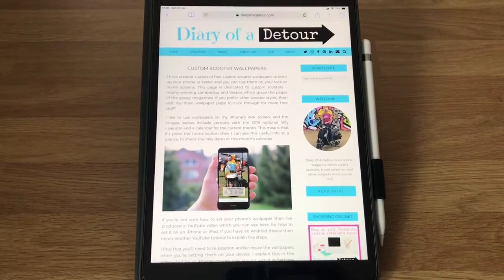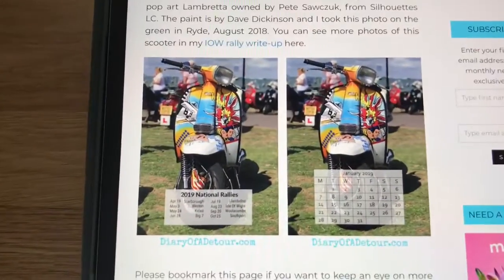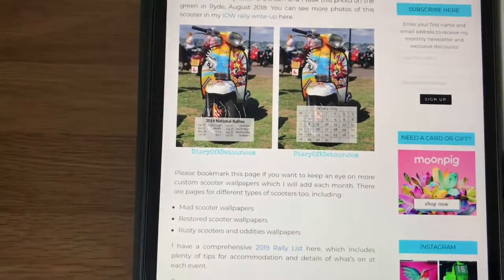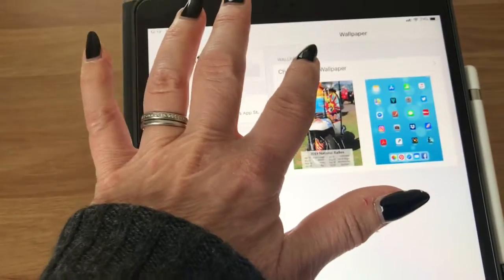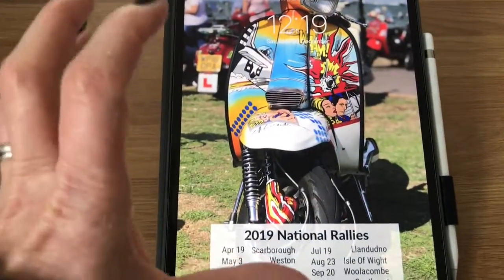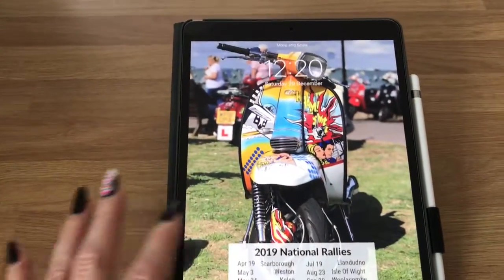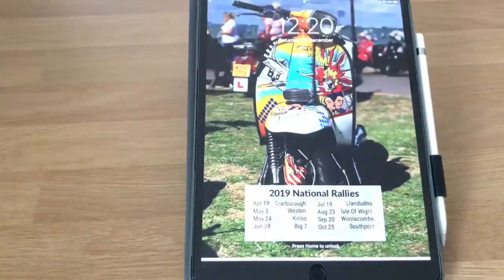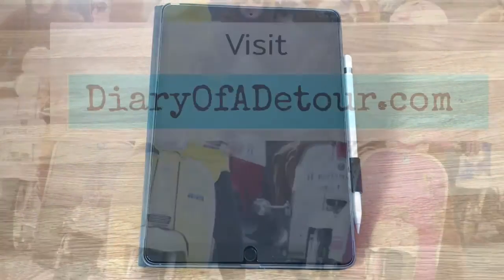How to set up a custom scooter wallpaper on iPad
A quick guide to setting up one of the free custom scooter wallpapers on DiaryOfADetour.com on an iPhone or iPad.